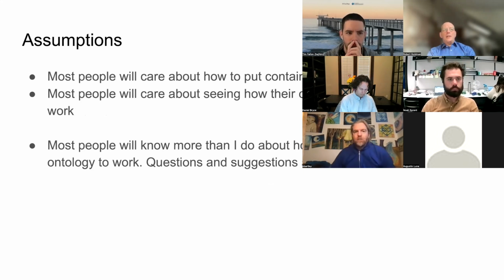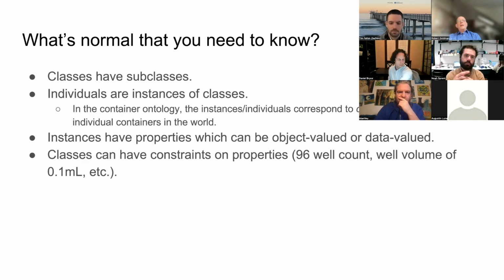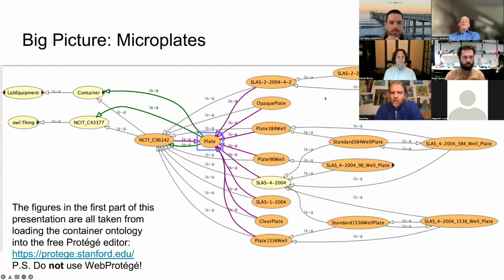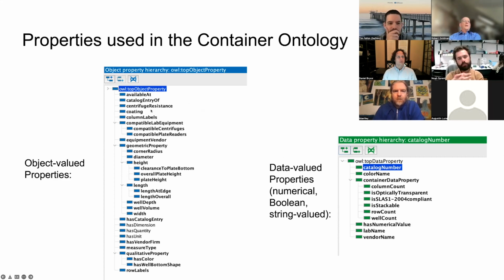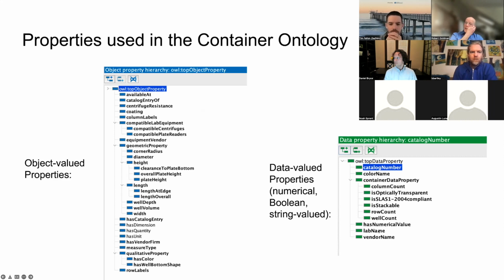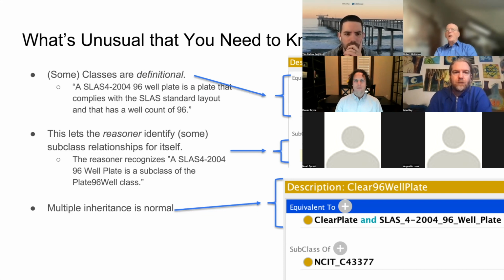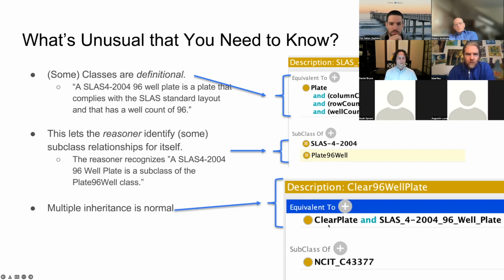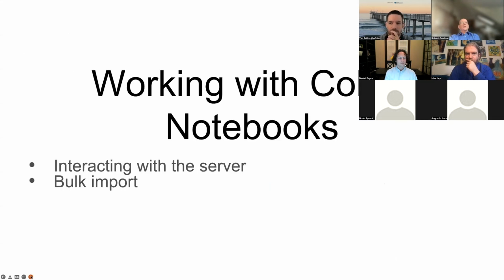Container Ontology Overview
Introduction to the structure and purpose of the container ontology.

They are worth downloading because the gallery view of attendees blocks parts of the slides in the video.